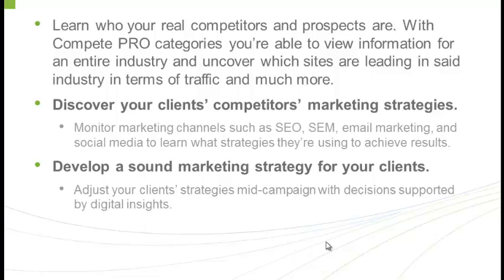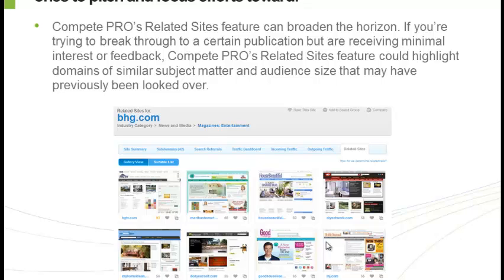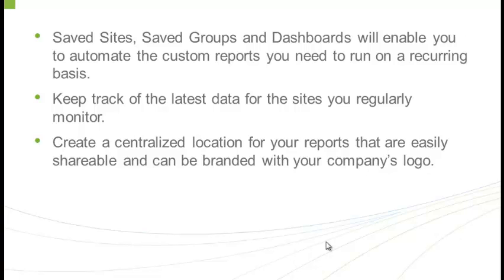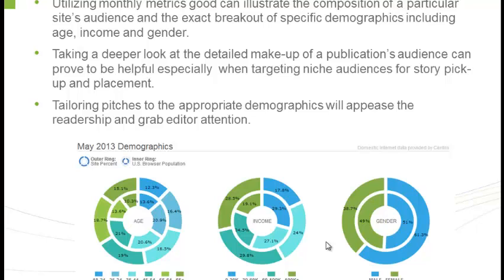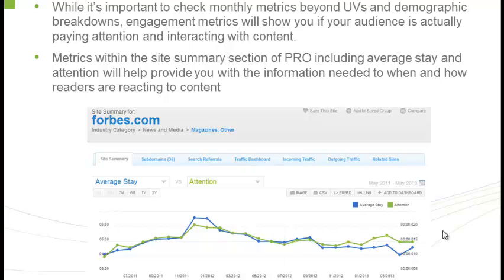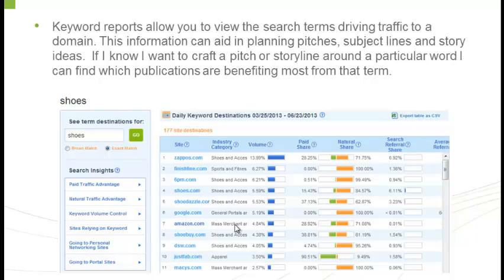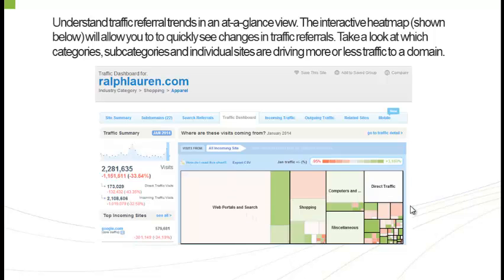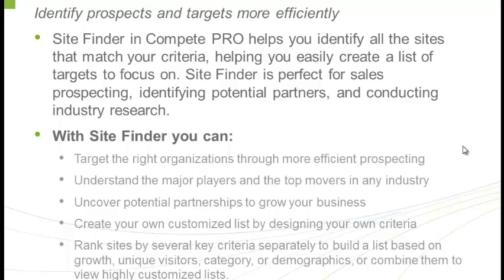Compete PRO for Agencies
Get insight from one of our PRO specialists about how to best use Compete PRO for Agency needs.